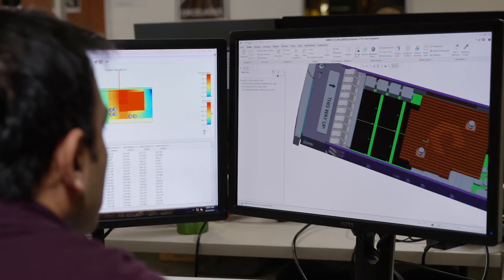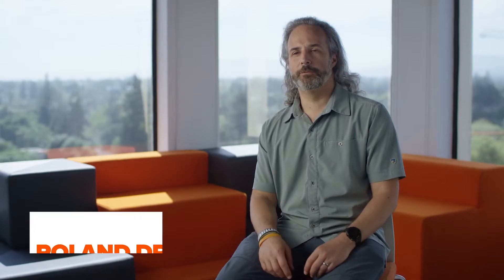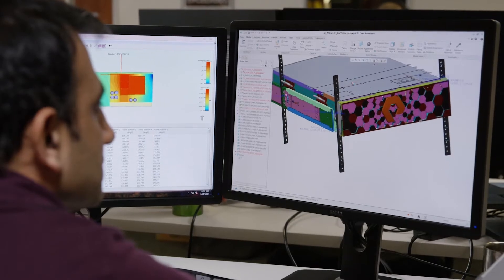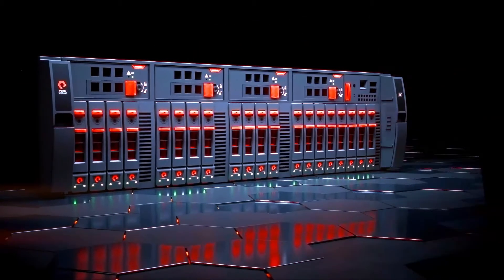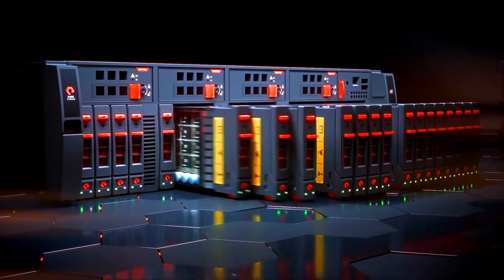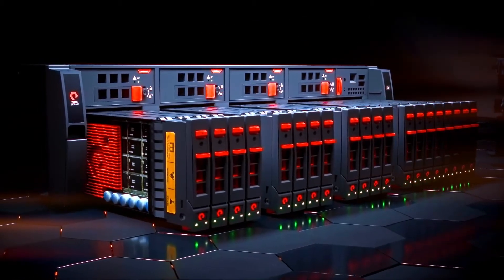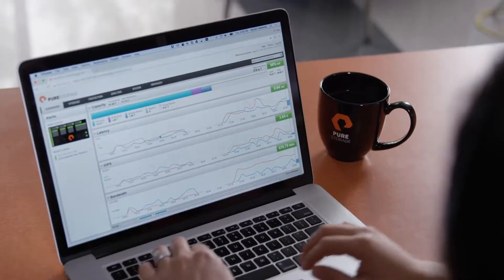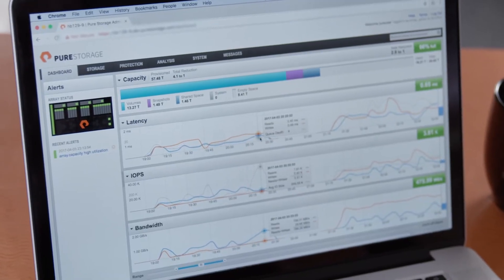Powering Today's Innovators: NVMe and the FlashArray//X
FlashArray//X powers modern innovation with a 100% NVMe storage solution designed for mainstream enterprise and next-gen cloud-native applications.